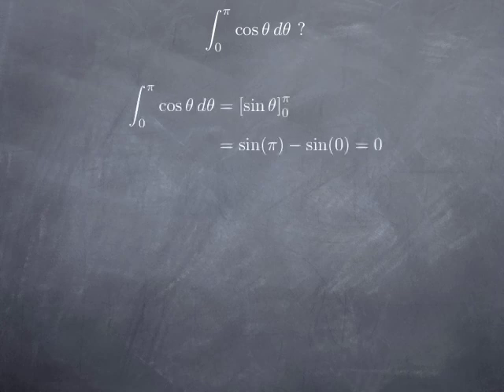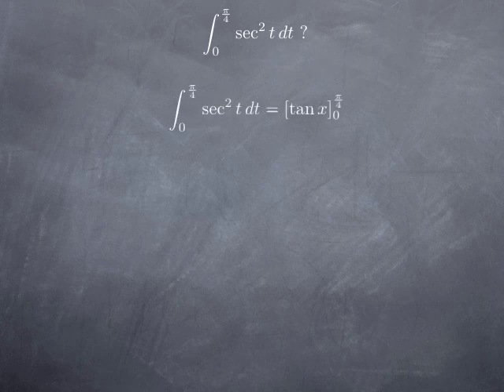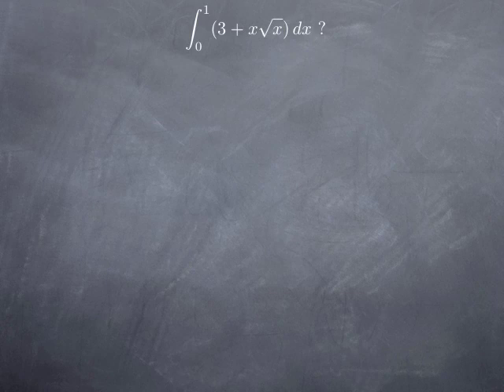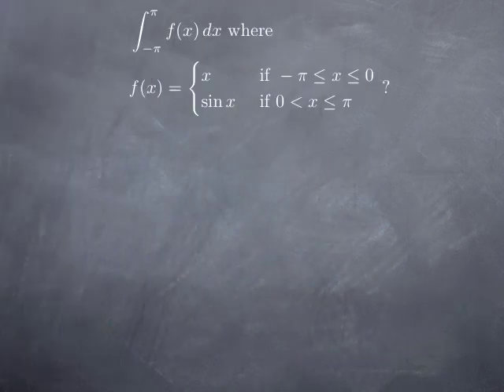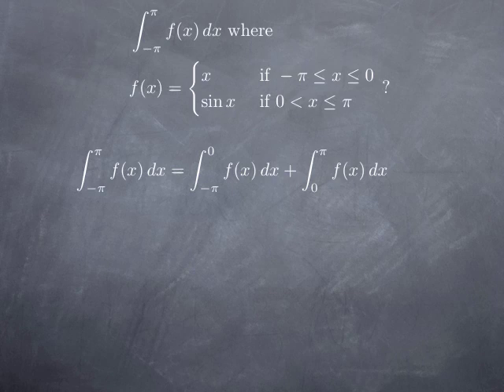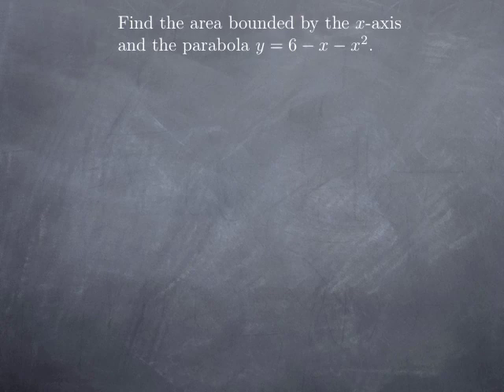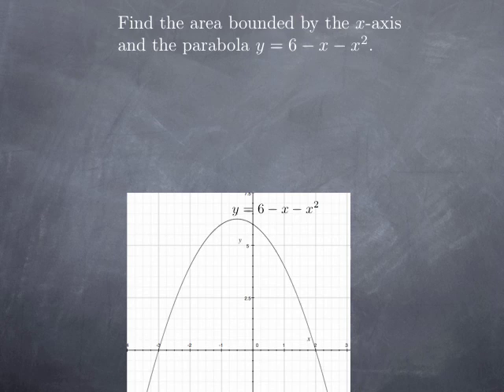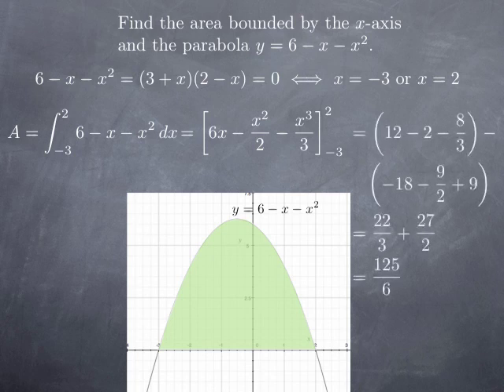M13-2: Fundamental Theorem of Calculus (II)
We introduce the Fundamental Theorem of Calculus and some of its consequences and interpretations.